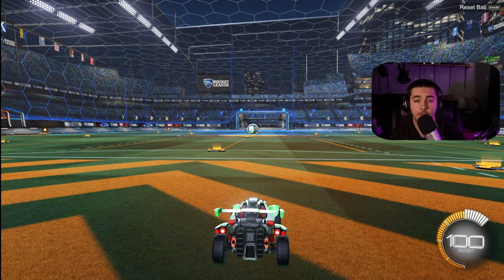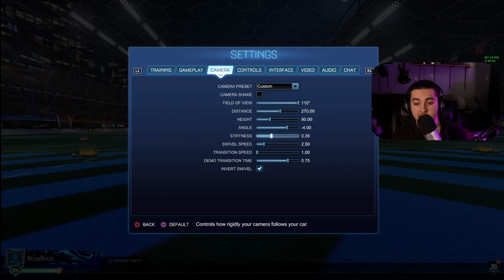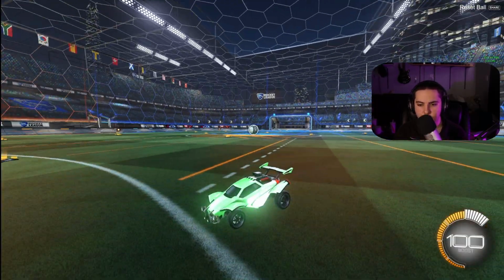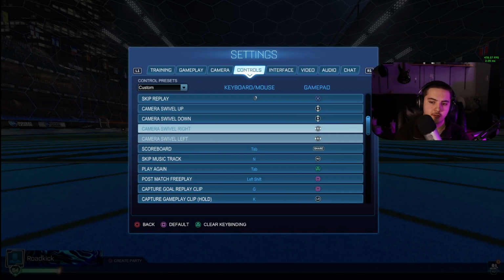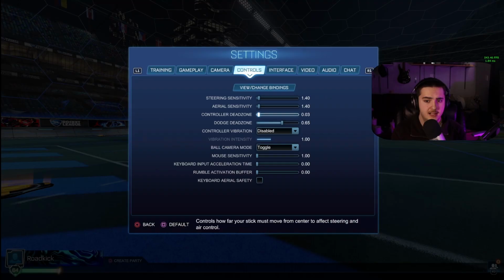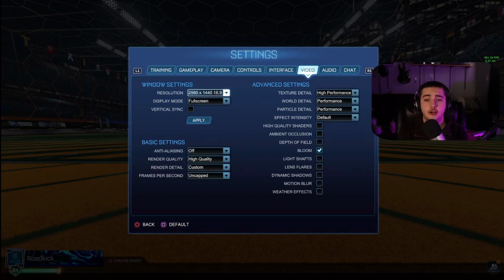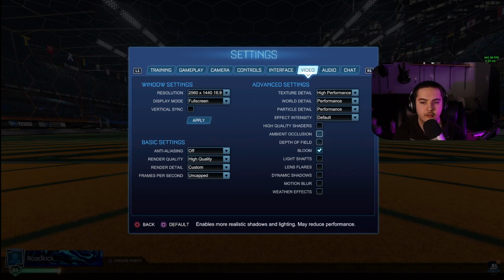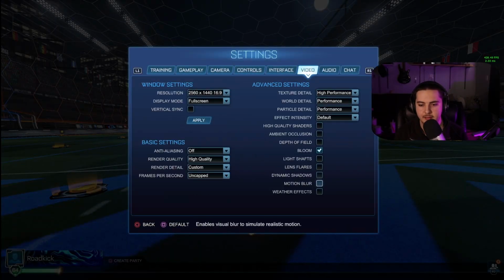BEST Rocket League Settings For 2026!!!